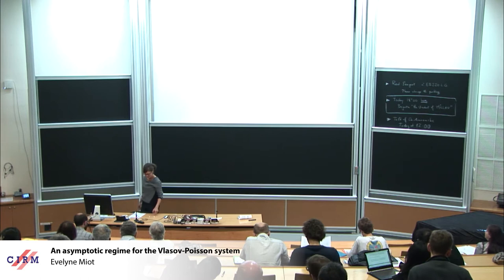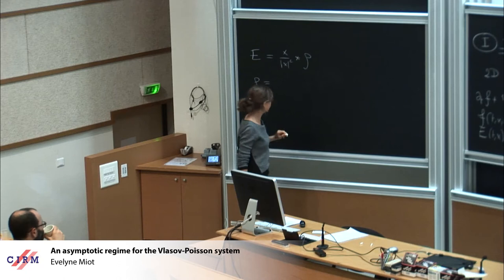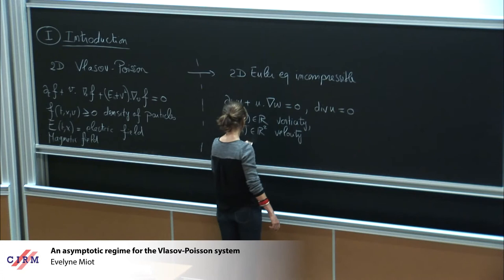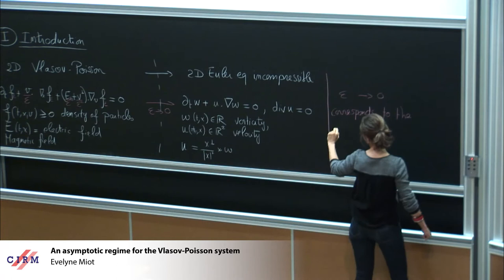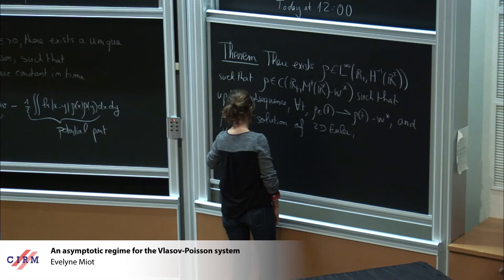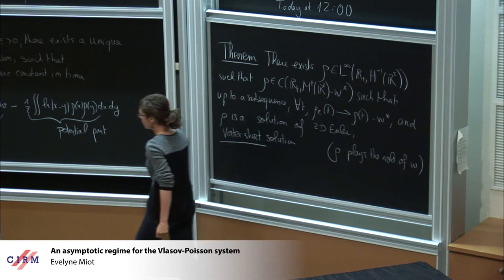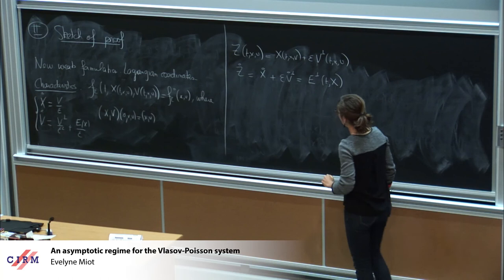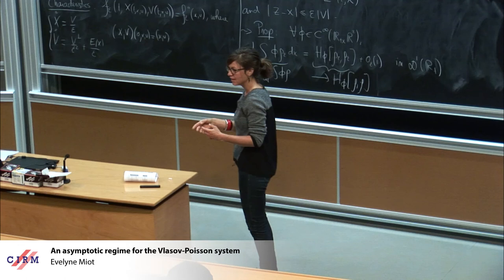Evelyne Miot: An asymptotic regime for the Vlasov-Poisson system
Abstract: We investigate the gyrokinetic limit for the two-dimensional Vlasov-Poisson system in a regime studied by F. Golse and L. Saint-Raymond. First we establish the convergence towards the Euler equation under several assumptions on the energy and on the norms of the initial data. Then we provide a first analysis of the asymptotics for a Vlasov-Poisson system describing the interaction of a bounded density with a moving point charge.

Recording during the thematic meeting: "Vorticity, Rotation and Symmetry (IV) - Complex Fluids and the Issue of Regularity" the May 10, 2017 at the Centre International de Rencontres Mathématiques (Marseille, France)